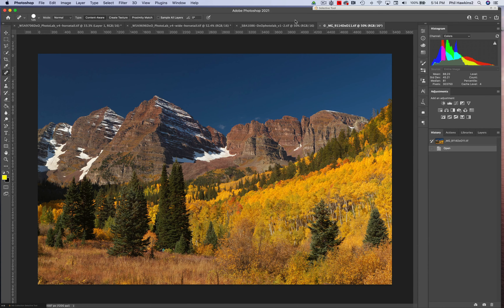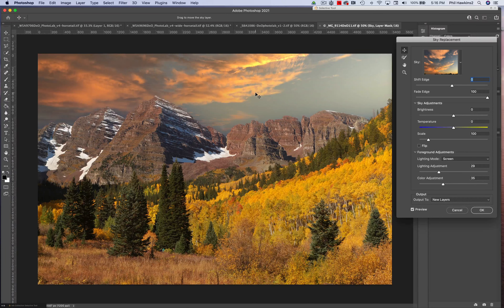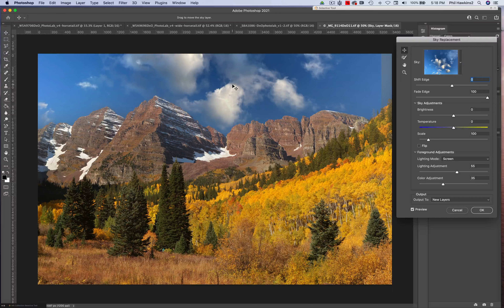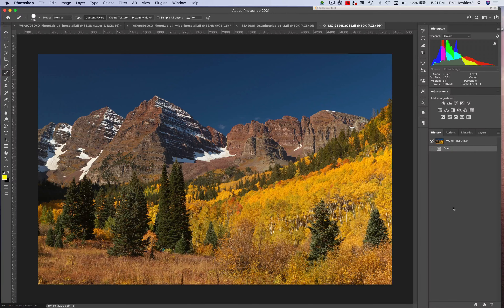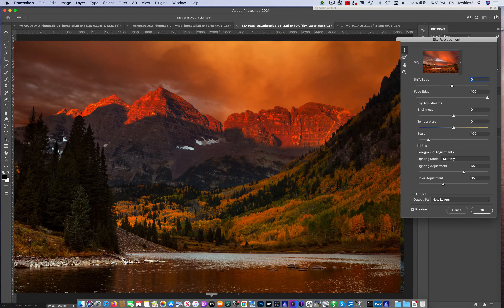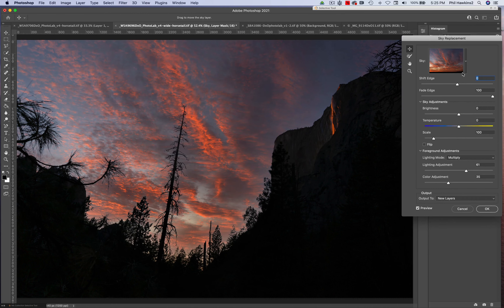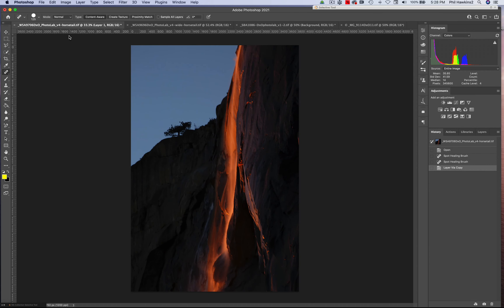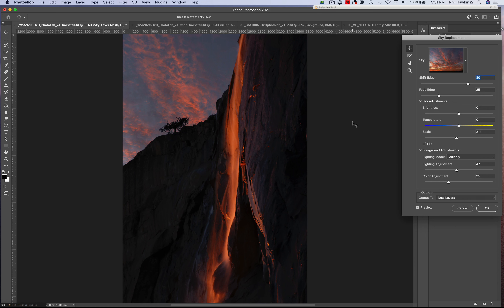Photoshop Sky Replacement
The basics of a relative new feature in Photoshop. Used correctly, it's a very cool tool.